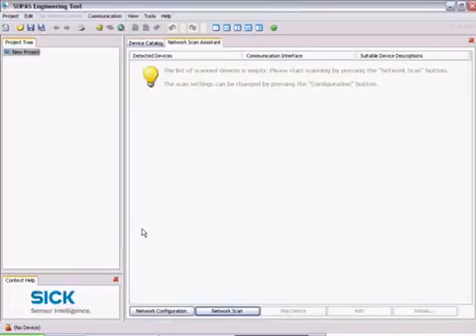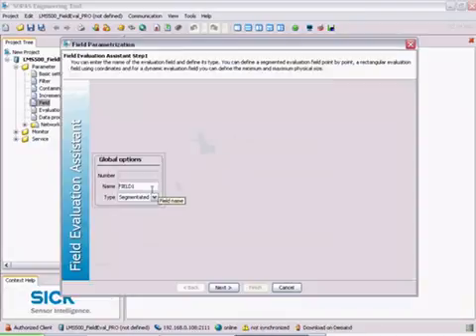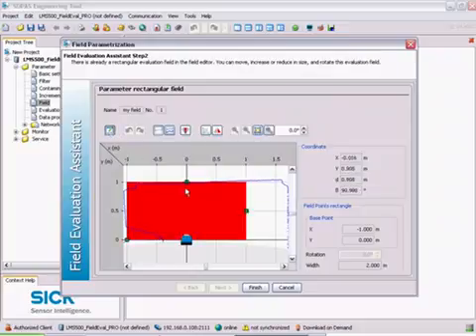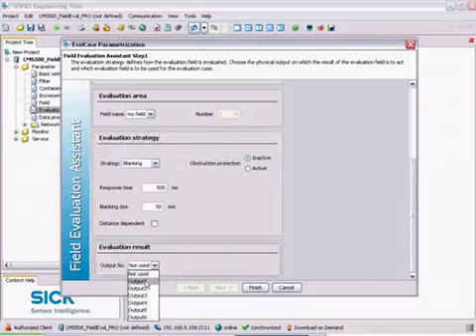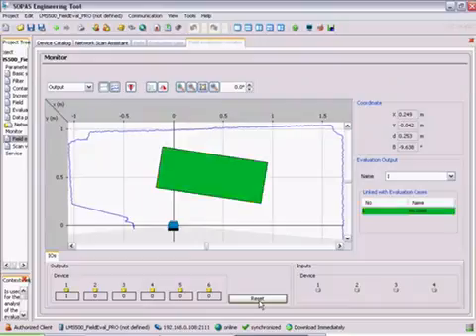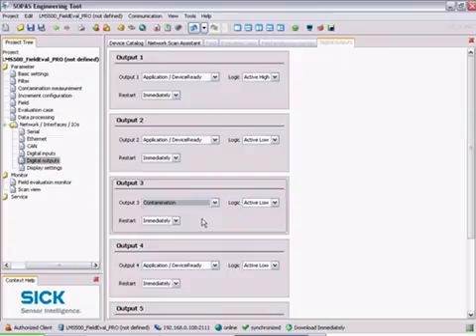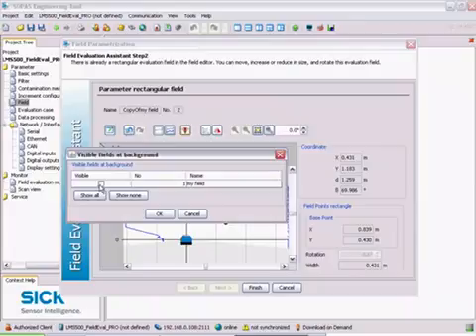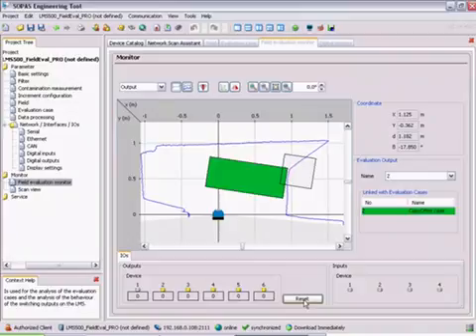Configure and connect LMS111 511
How to connect and configure the LMS